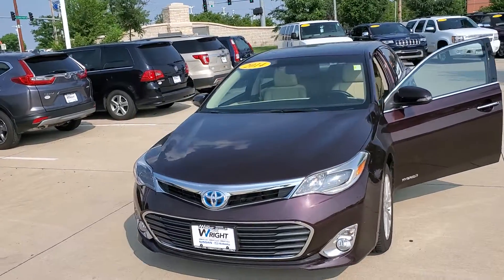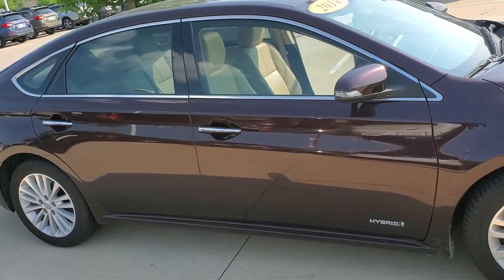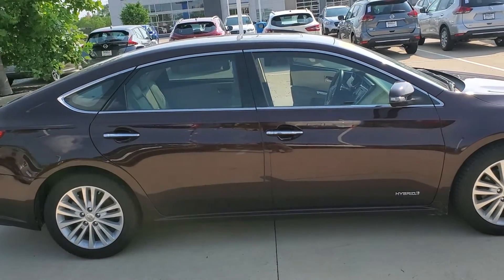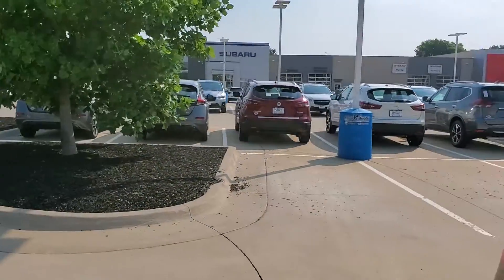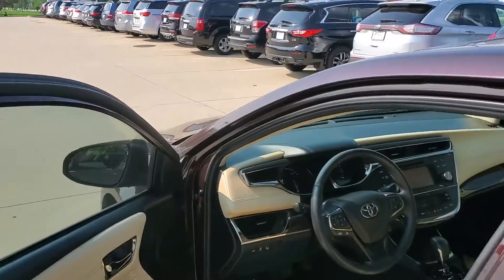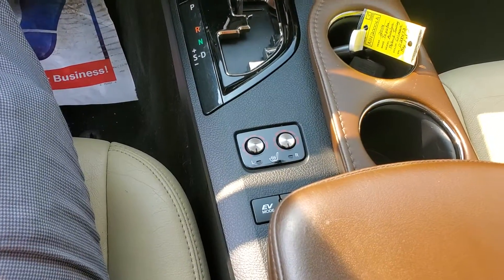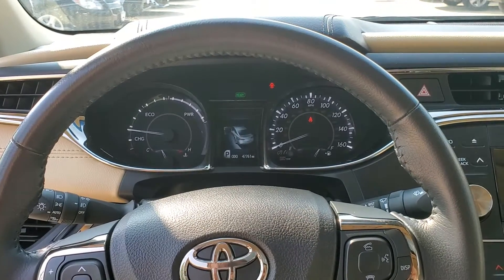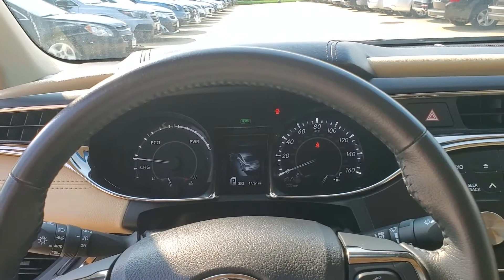2014 Avalon hybrid